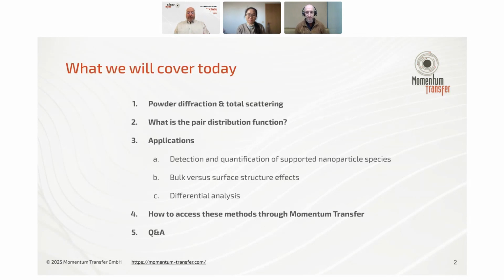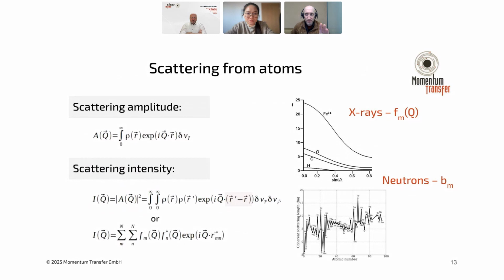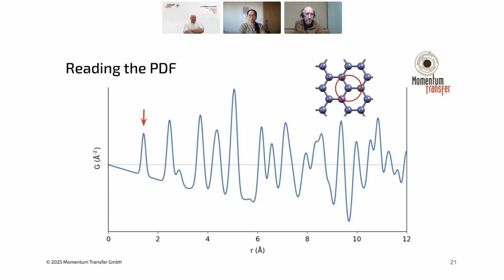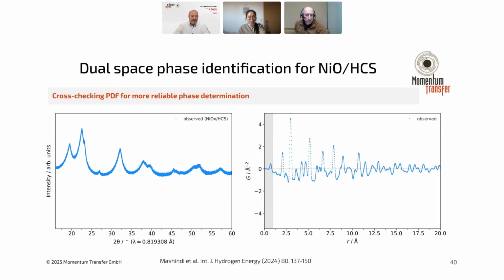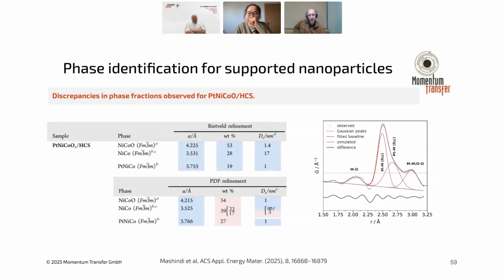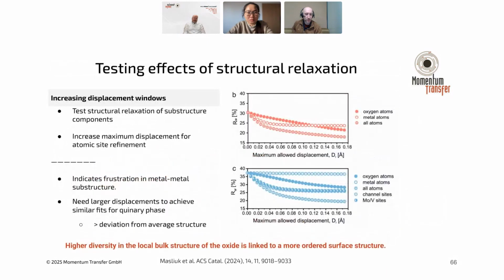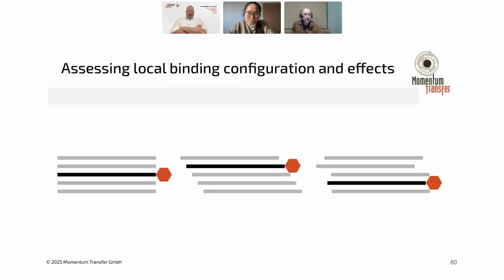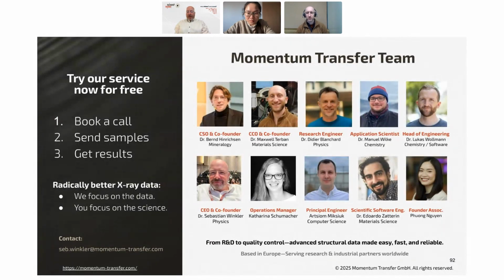Total scattering & Pair Distribution Functions for Catalyst Development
Developing heterogeneous catalysts from earth-abundant materials, while maintaining high efficiency and stability, requires understanding complex materials with mixed phases, nanoscale dimensions, structural disorder, and surface structures that drive catalytic activity. X-ray diffraction is one of the most powerful tools for understanding micro- to atomic-scale structure, but standard Bragg analysis often fails to fully characterize nano- and disordered materials due to weak, diffuse scattering signals.

Total scattering overcomes these limitations by emphasizing the collection of diffuse signals with very high statistics and spatial resolution. The pair distribution function (PDF) obtained from total scattering then serves as a direct diagnostic of the local structure, particularly for materials where conventional Bragg analysis is insufficient. Thanks to increasing brilliance of light sources and improved data processing tools, total scattering and PDF analysis have become powerful tools over the past few decades for investigating complex catalyst materials.

In this talk, we will cover the basics of total scattering PDF methodology and discuss applications relevant to catalyst materials, including: characterization of metal and metal oxide nanoparticles, quantification of structural distortions arising from chemical complexity and their relationship to surface structure, measurement & verification of single-atom catalyst environments, and analysis of precursor materials.